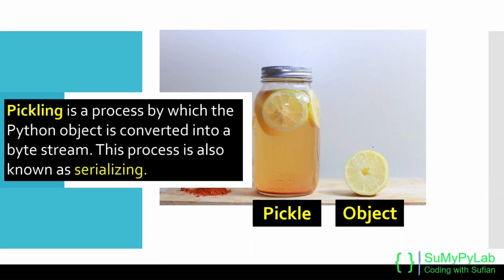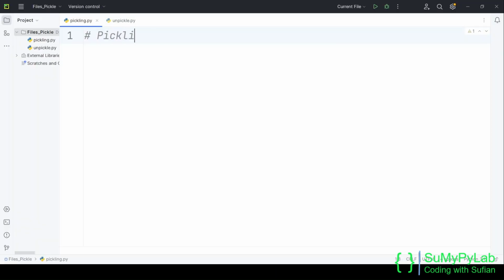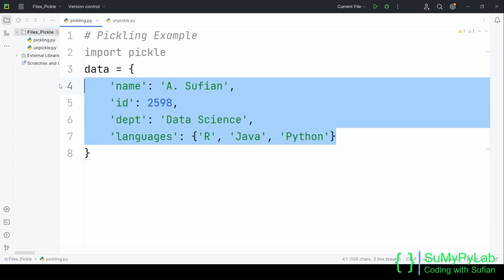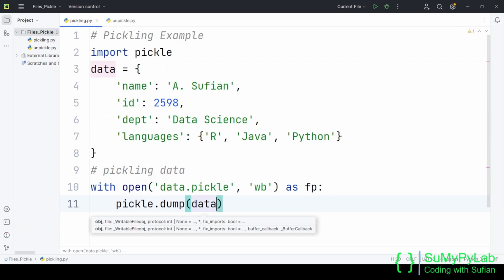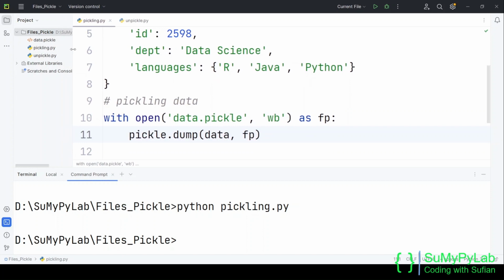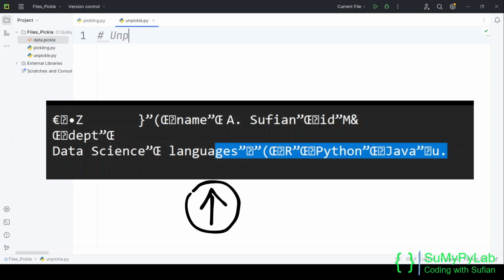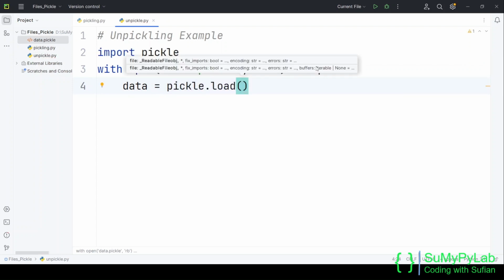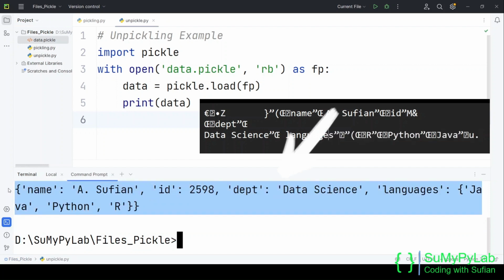Python pickle module | Pickling and unpickling data in binary in Python | SuMyPyLab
Python pickle module : pickling and unpickling data in binary | Python Pickle | SuMyPyLab

Learn how to save Python objects in pickle binary for persistence and data sharing. We can save Python objects in binary files using Python pickle module. The saved data may be used later and may be shared with other systems. Demonstrated with easy to understand examples.

python pickle example
pickle in python
how does pickle work in python
what does pickle do in python
python pickle example
python pickle and unpickle
python pickle